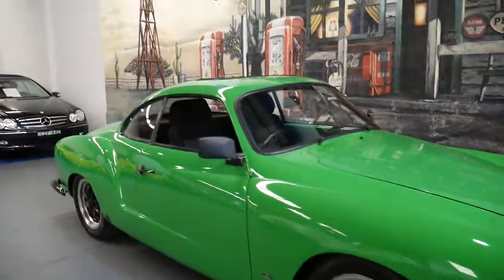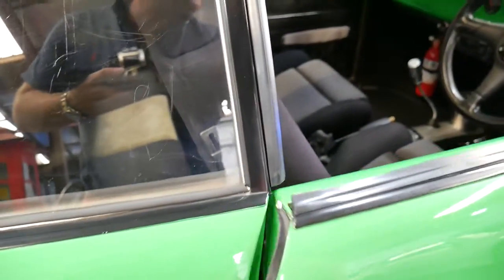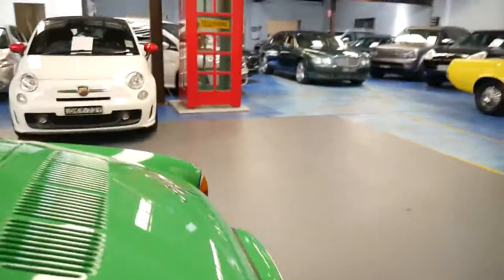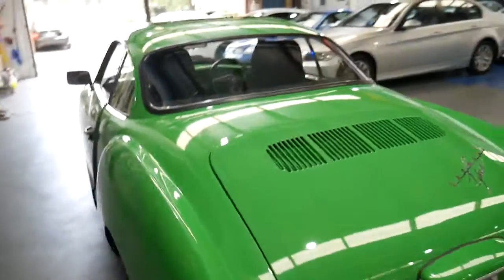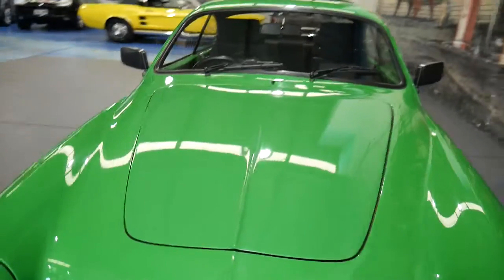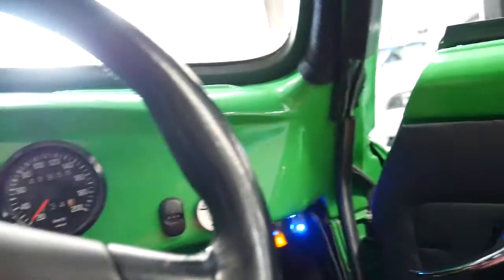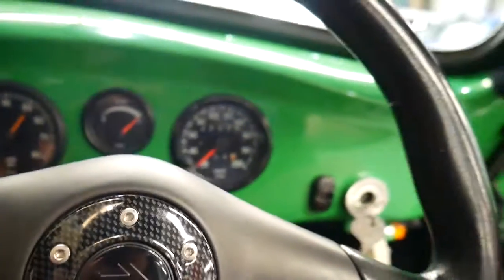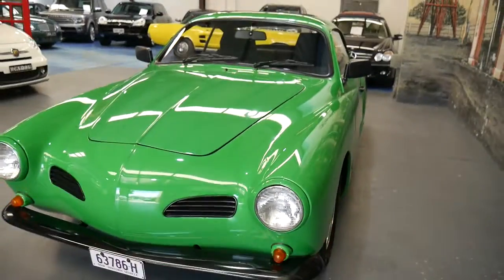1961 Volkswagen Karmann Ghia